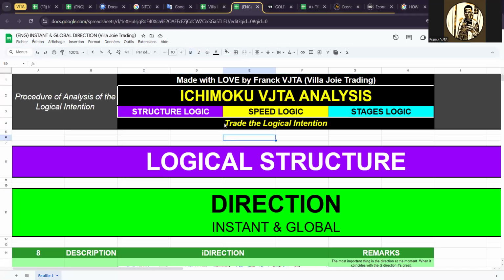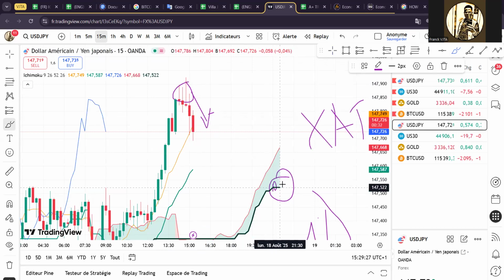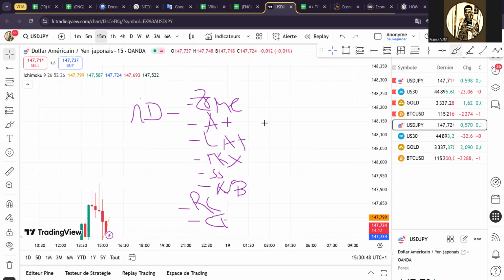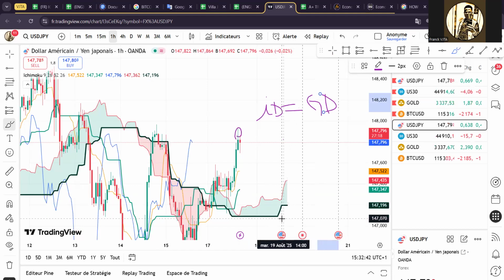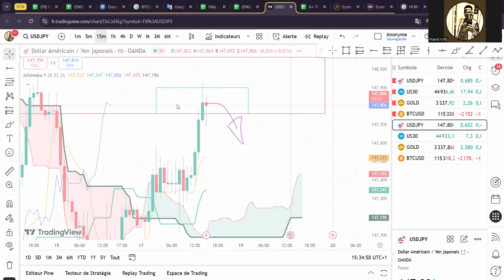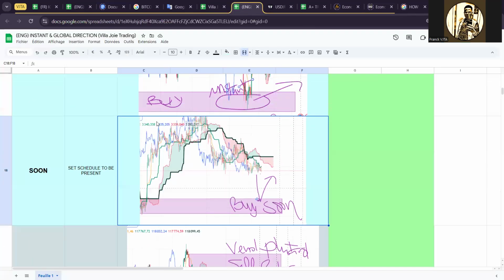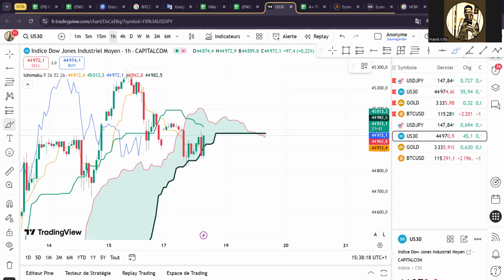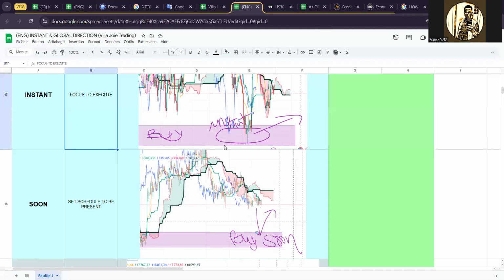IVAN 13 INSTANT & GLOBAL DIRECTION